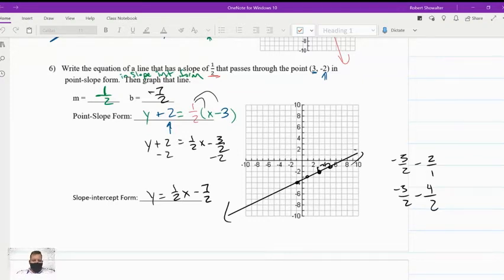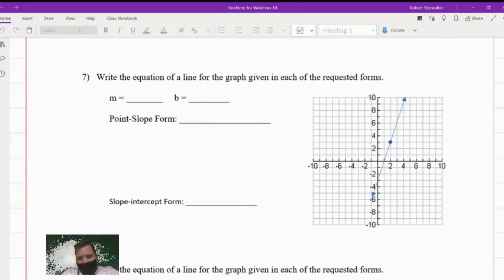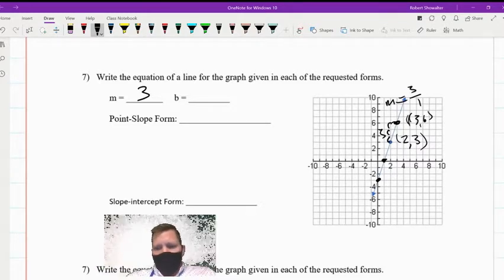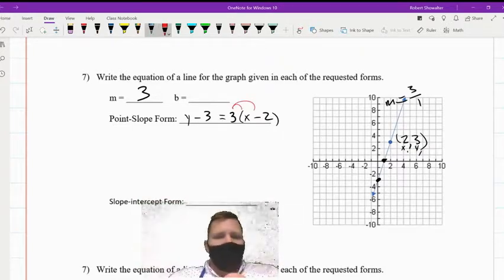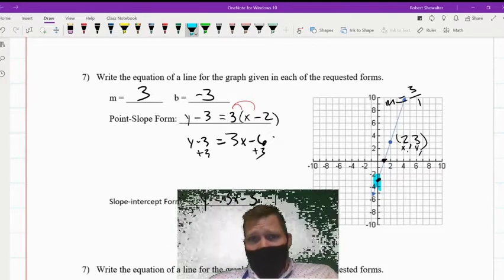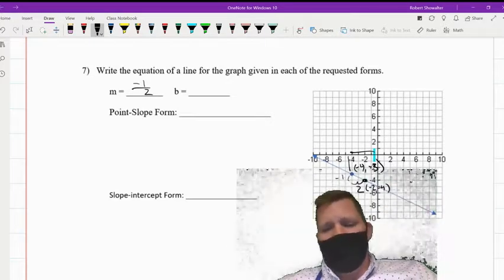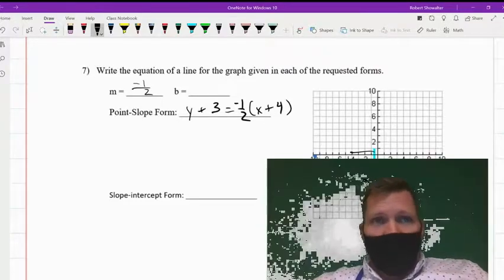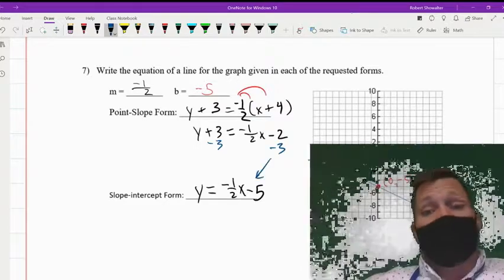2.2 Day 2 Part 2 Point Slope Form